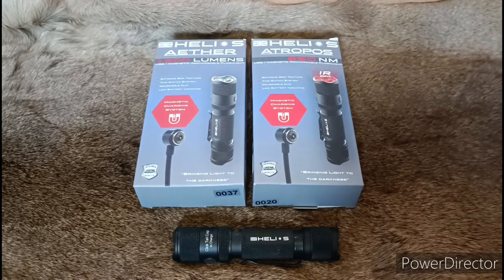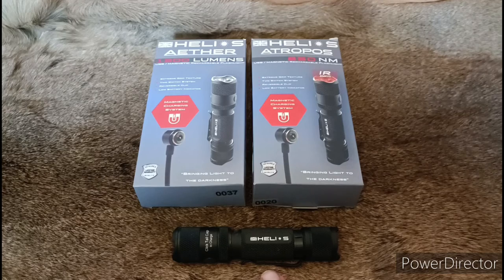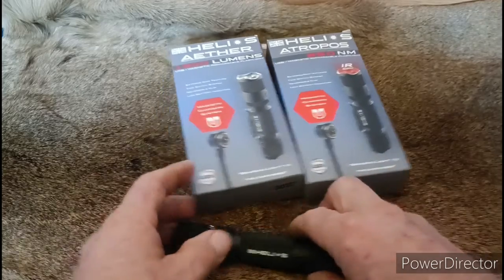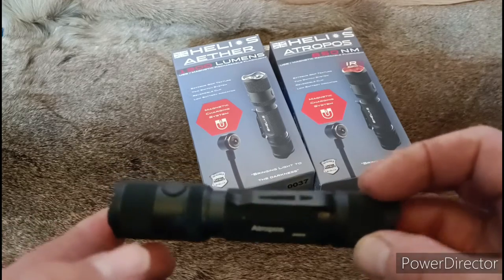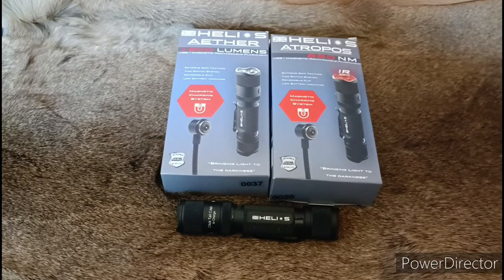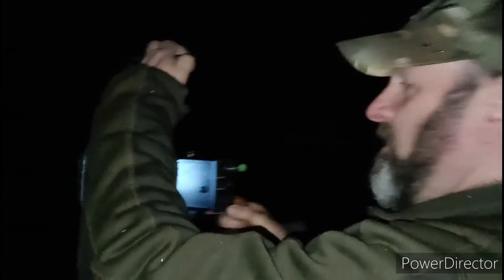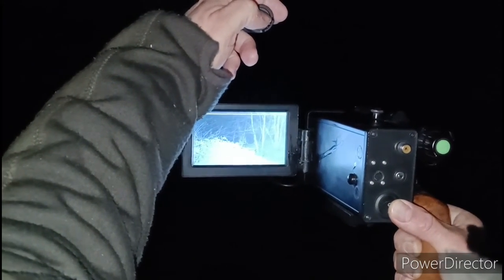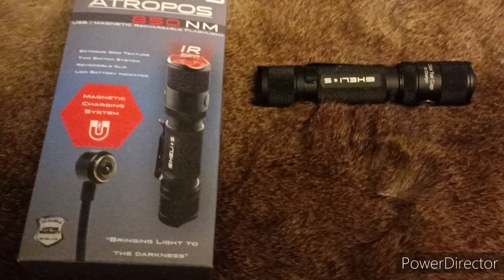Helio's UK and The Ole Hedge Creeper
Well here we have it another unboxing for The Ole Hedge Creeper TV plus some filming on the range using the products in both videos, this time were showing off the awesome New Helio's UK short to medium range IR torch the Atropos and its sister torch white light Aether, the Aether can be seen in action in my Helio's UK Pellas video,. So in these videos we will concentrate on the Atropos IR, out to 125 yards using an old Pitch Black unit I could see clearly like daylight, these Helio's UK torches and IRs are worth every penny, great quality at a reasonable prices, read their full technology details over at Helio's UK, all these lamps and torches are available over at The Really Wild Adventures Shop on the website below, buy quality, buy once, cry once 😉